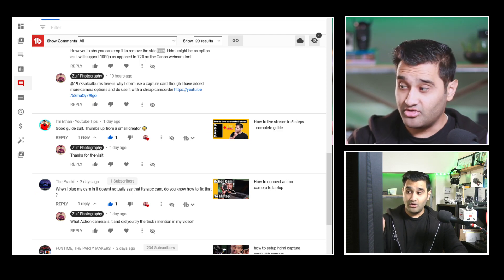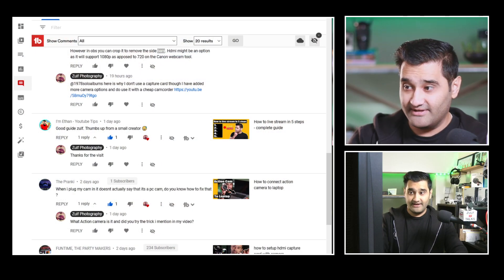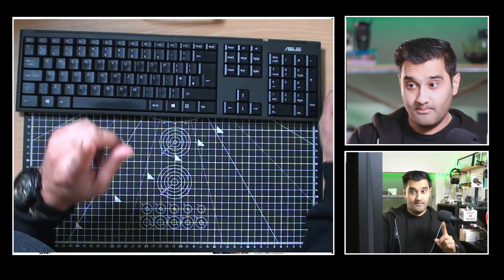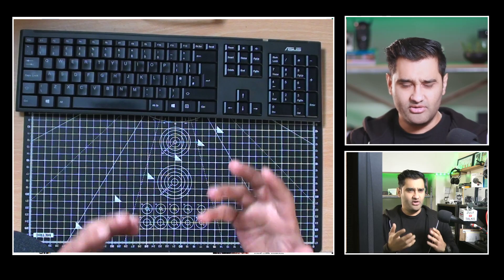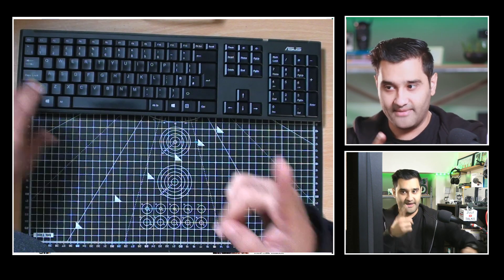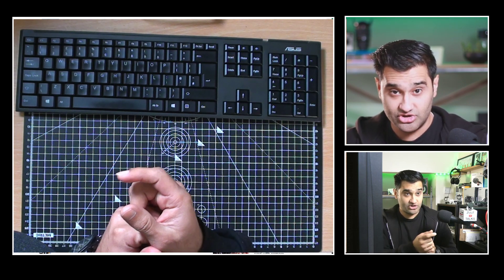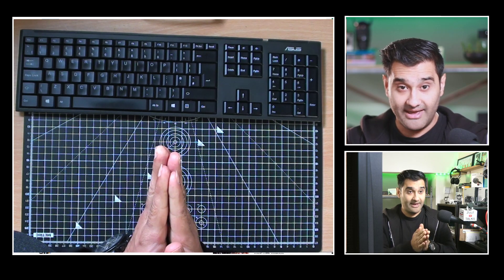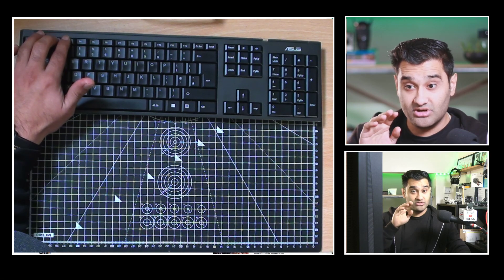How to fix rainbow bars on HDMI capture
Get a free link to my resource list, which includes everything discussed in this video, Have you caught up on the last episode? A lot of you have commented on seeing Rainbox colour bars on your video capture screens. I thought I should help explain why it happens and how to test and fix it.